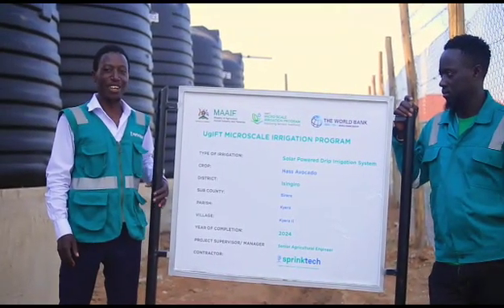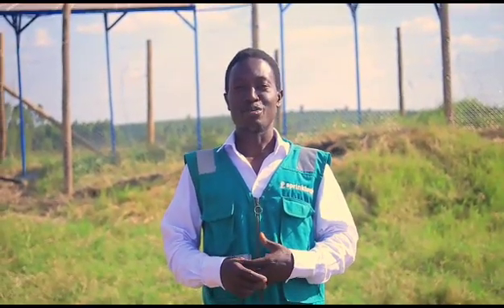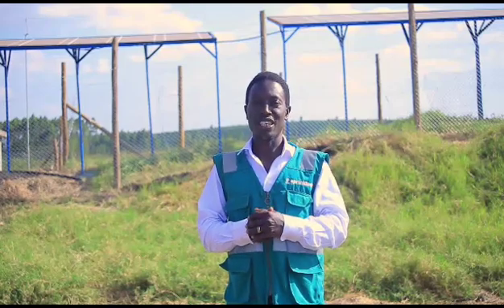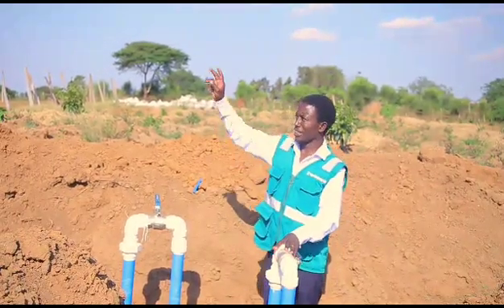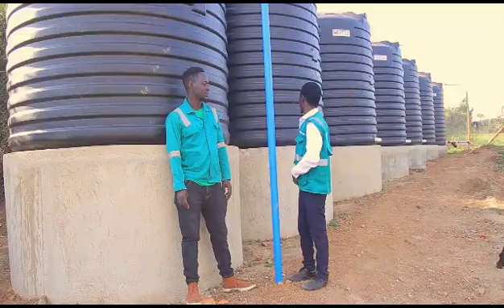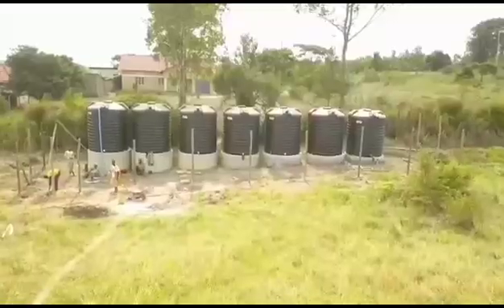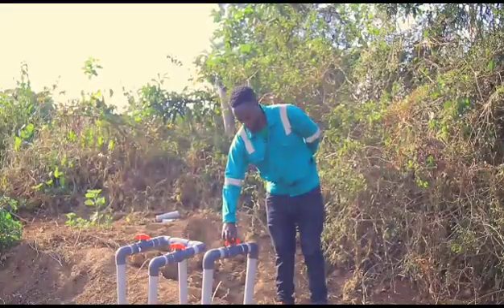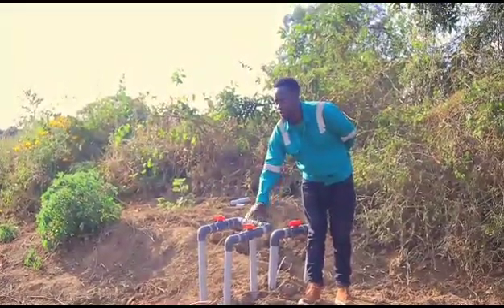Drip Irrigation System in Isingiro District 2024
We introduce you a solar powered drip irrigation system for Hass Avocado in Isingiro district local government under the MAAIF_Uganda
 UgIFT Micro-scale irrigation program!
learn more about this amazing project.